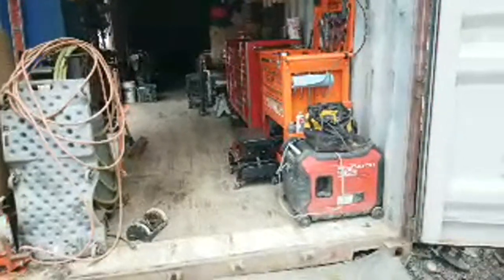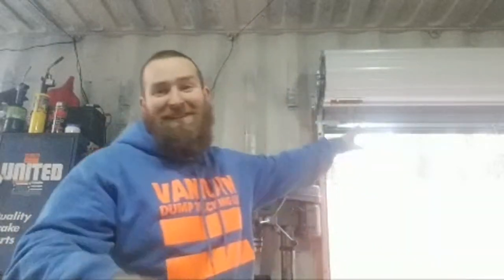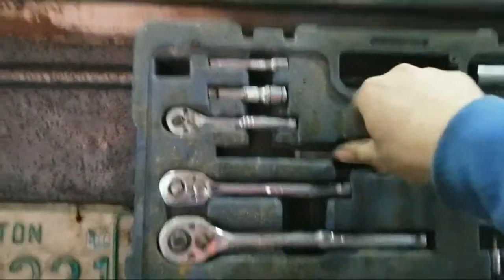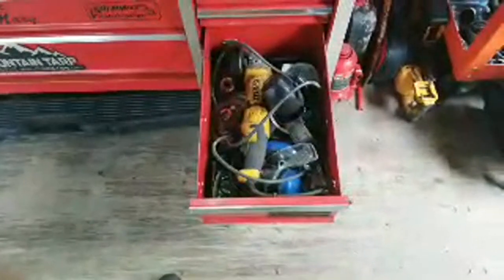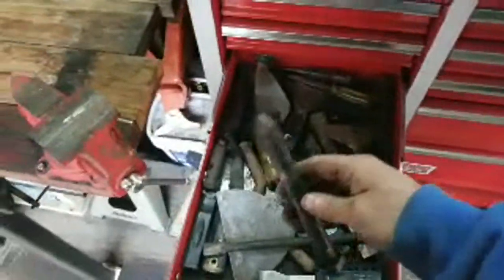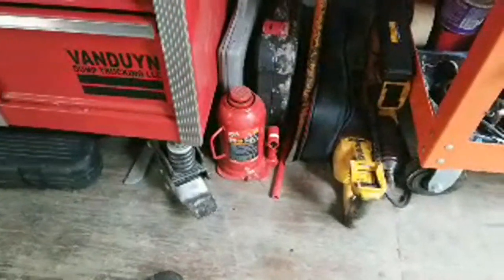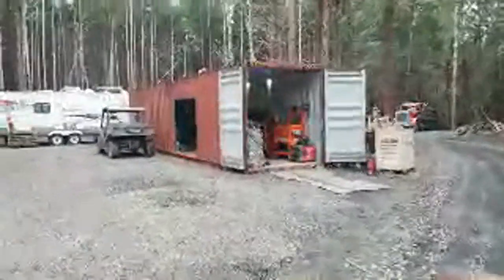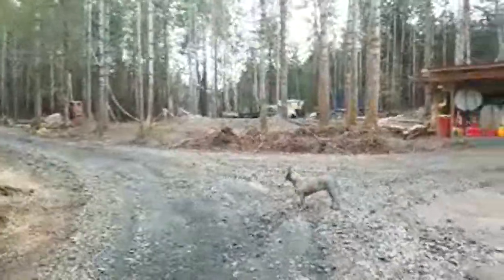Shipping Container Shop Walk Through